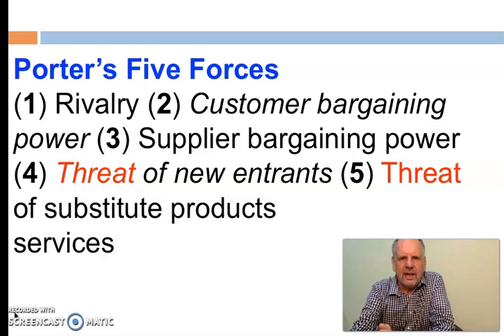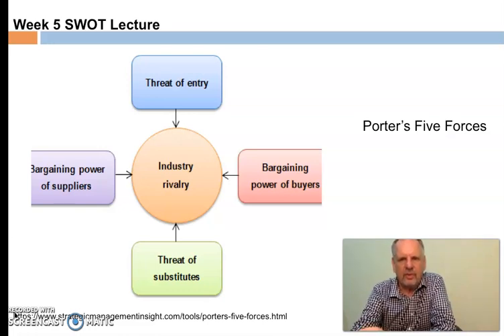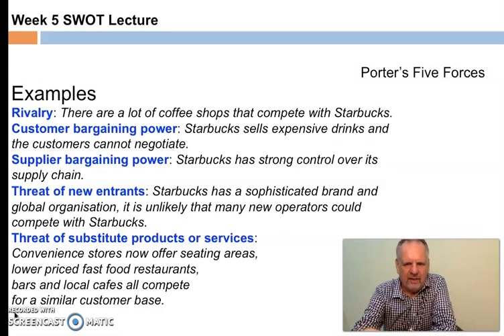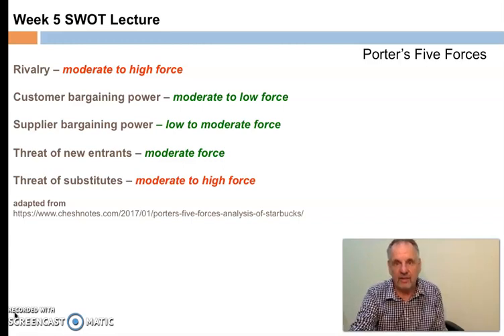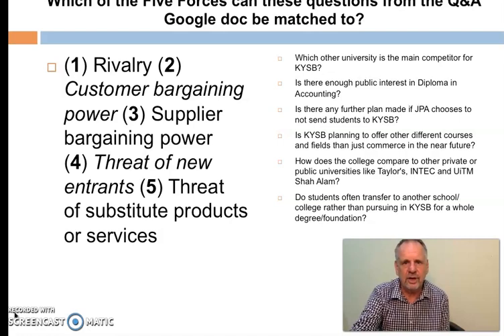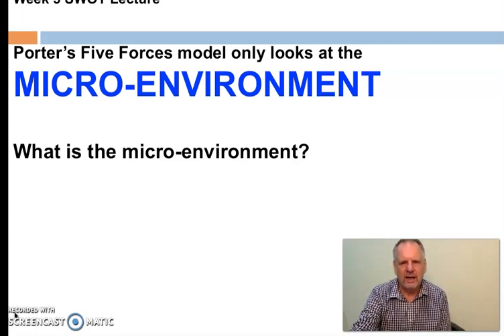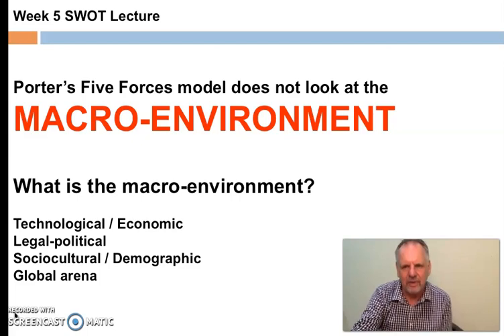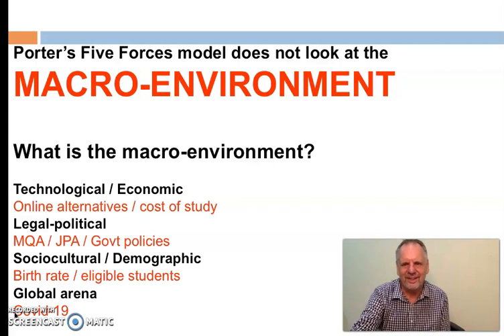Wk5 Lecture SWOT